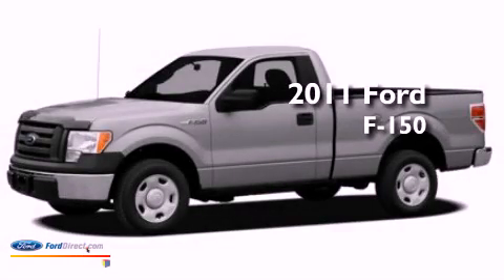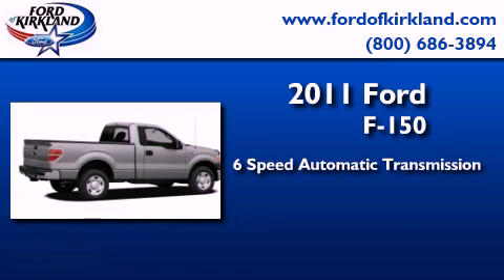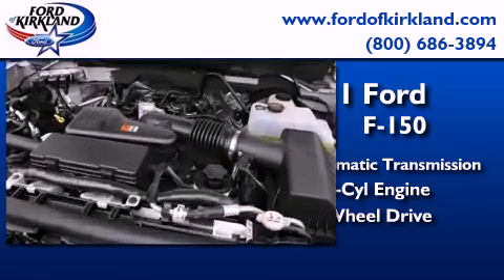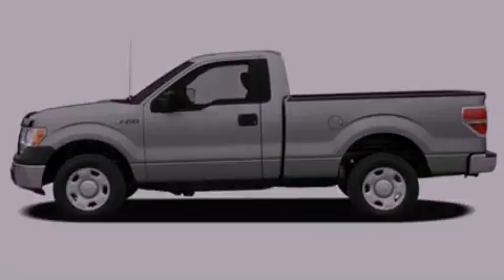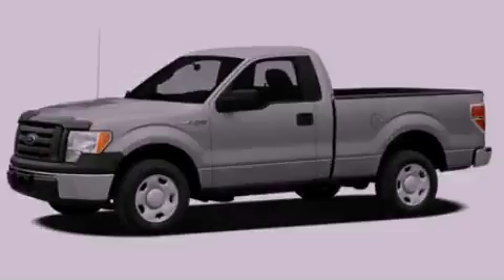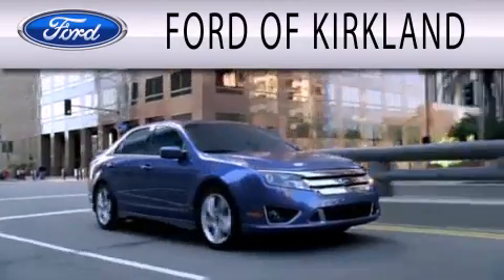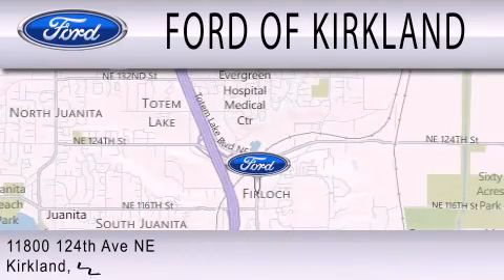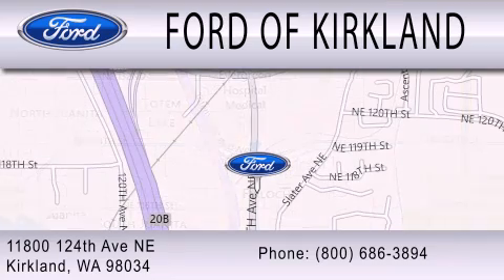2011 FORD F-150 Kirkland WA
Year : 2011
 Make : FORD
 Model : F-150
 Engine : 3.5L V6
 Trans . : AUTO 6SPD

 Miles : 1

 Stock : D14985